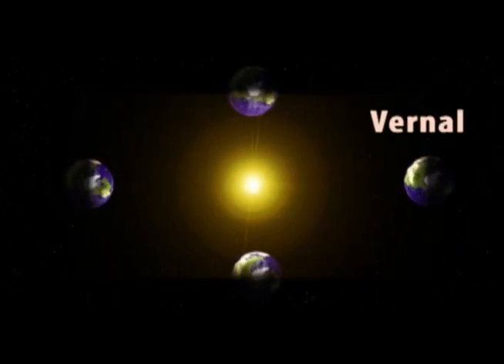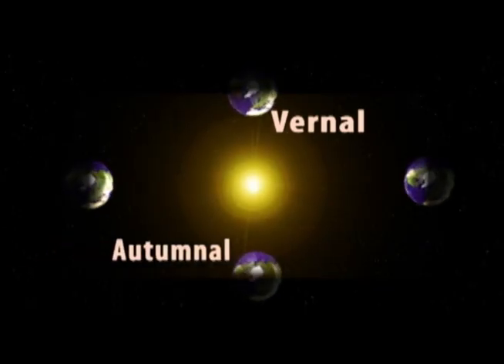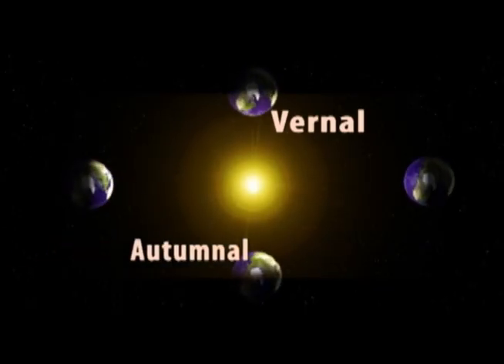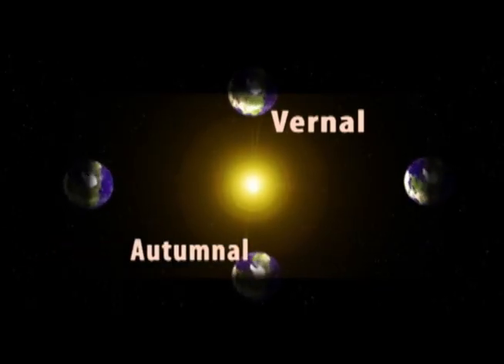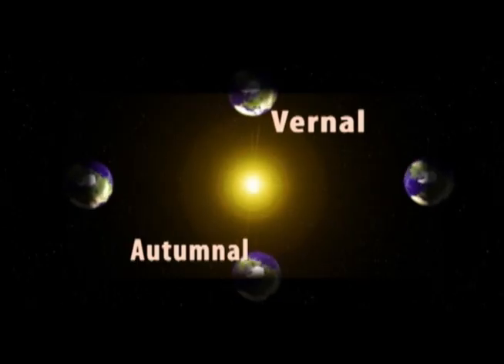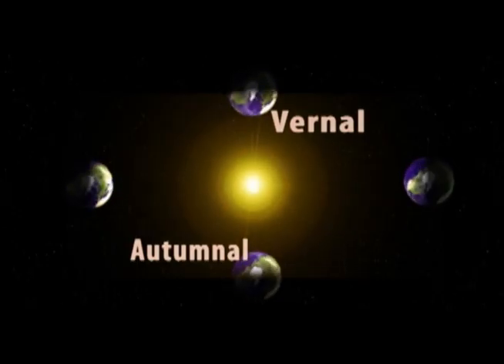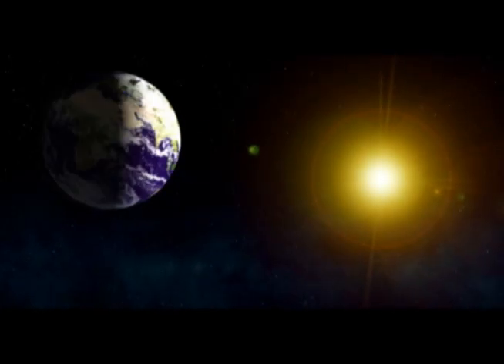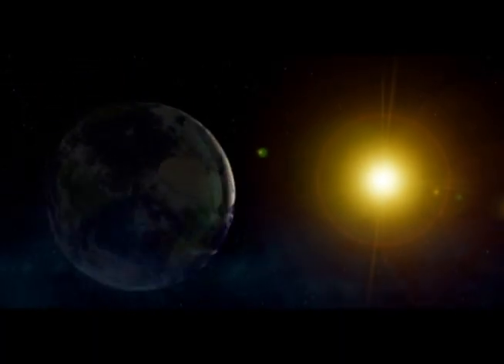How Equinox's Work - Beyond Our Earth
This is what the first day of the seasons are all about! This explains the changing of the seasons and how to Earth is moving to make the change happen.

Beyond Our Earth is my own segment that I create for Homework Express using Adobe After Effects CS5